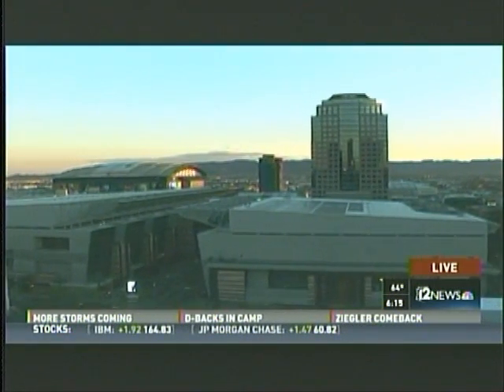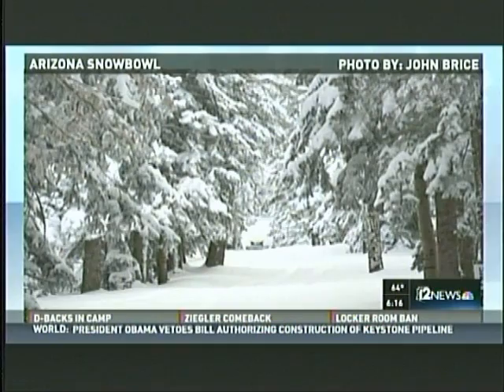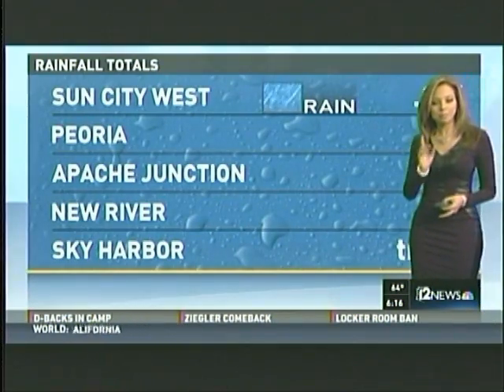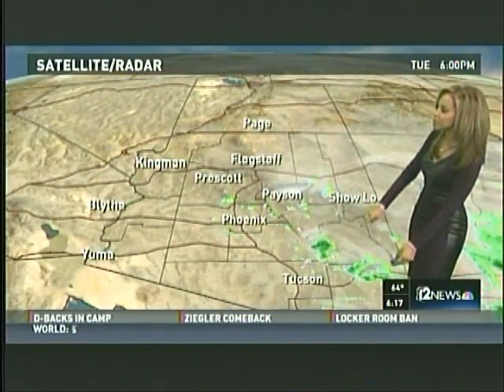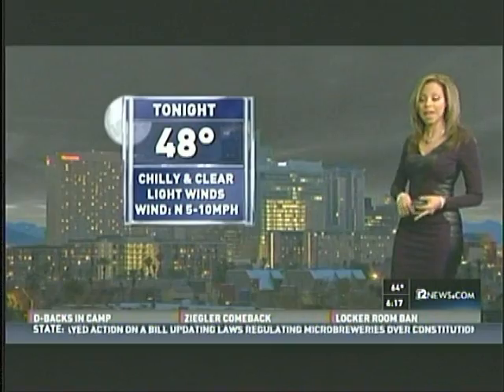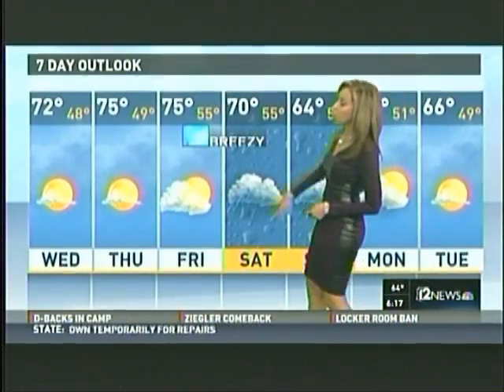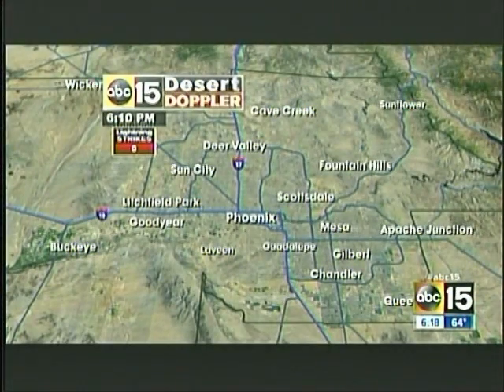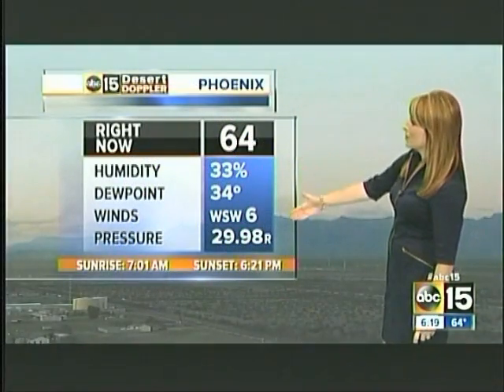Car blk leath skirt 224 (partly leather)